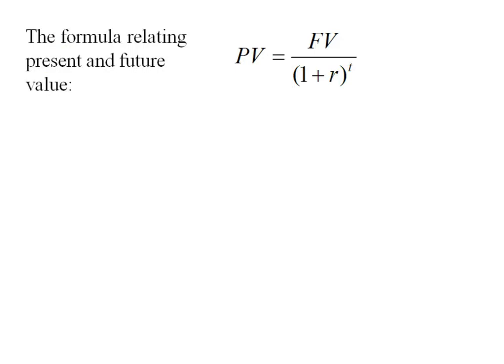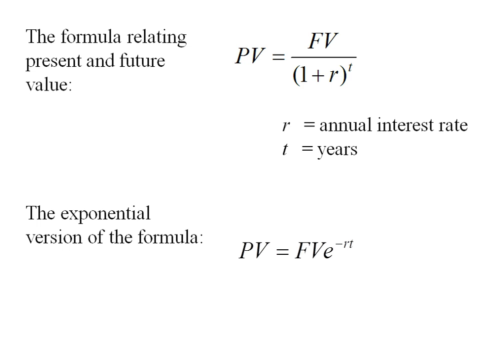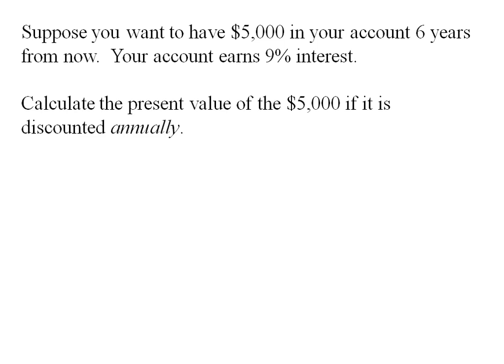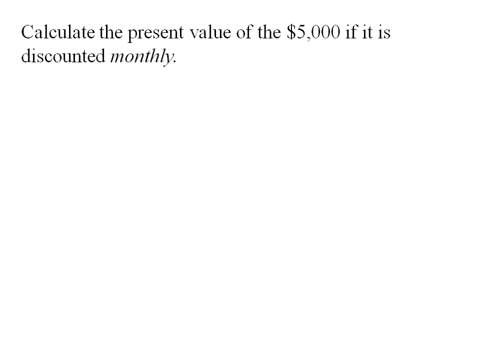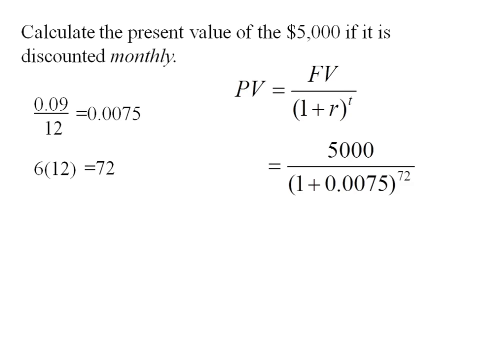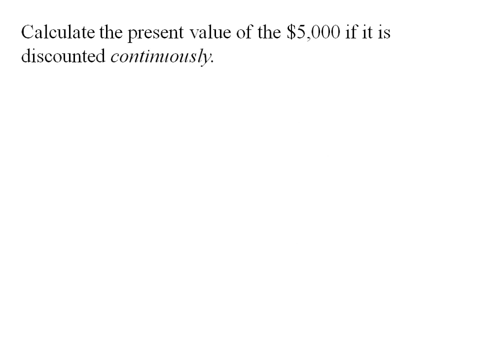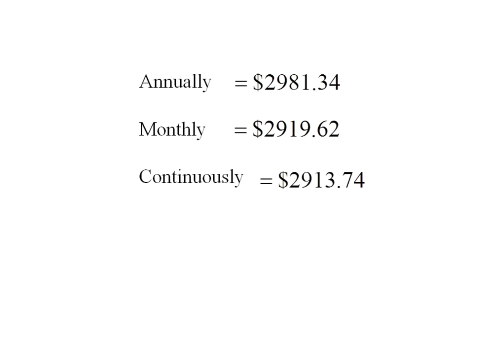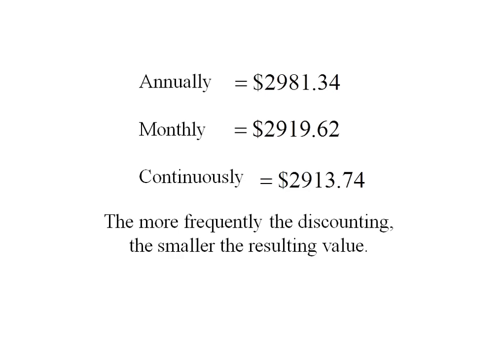Exponential Function (04) - Present Value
The Exponential Function and Present Value